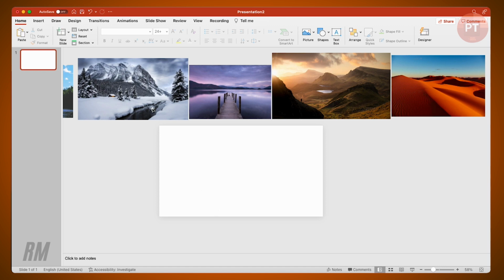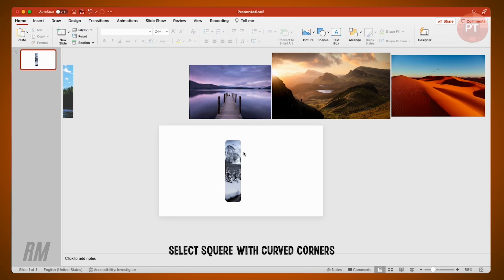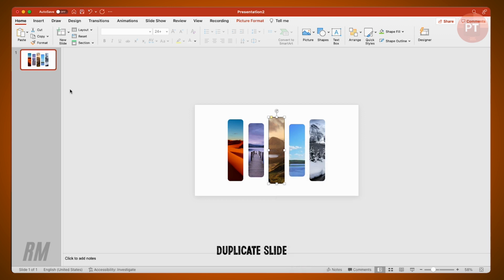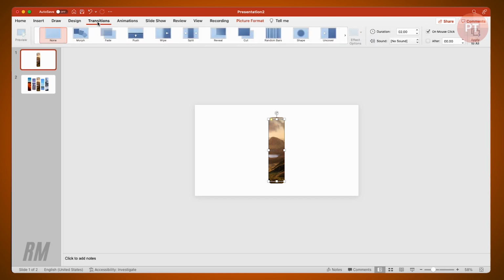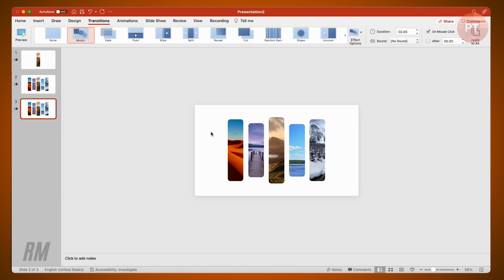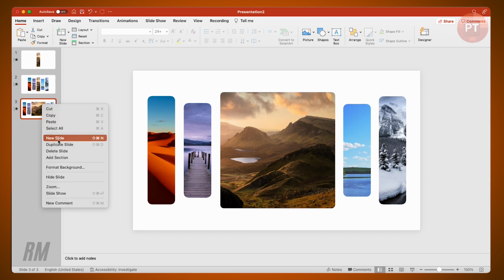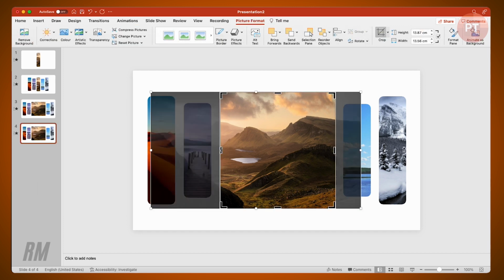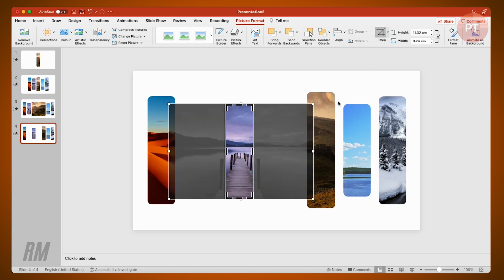Photo Gallery Effect in PowerPoint Tutorial